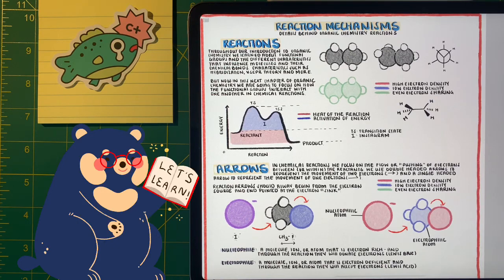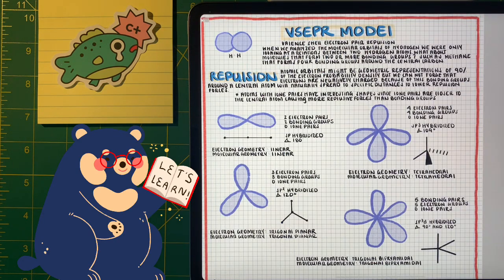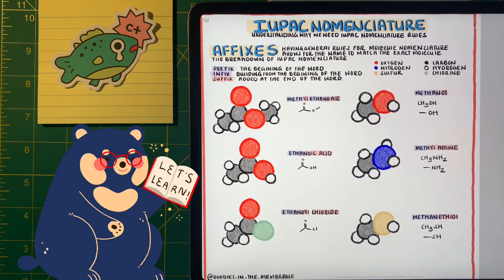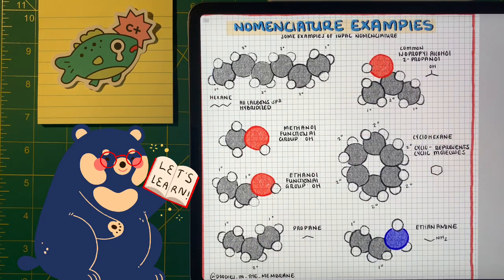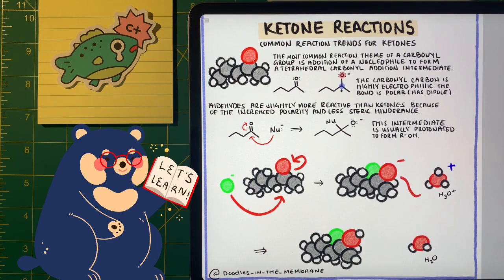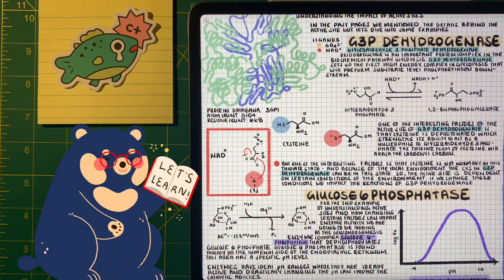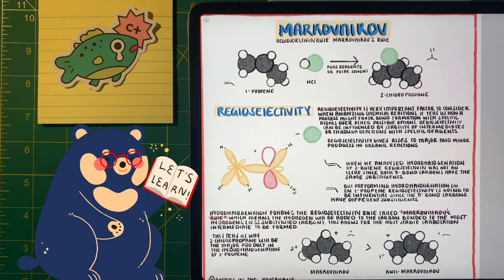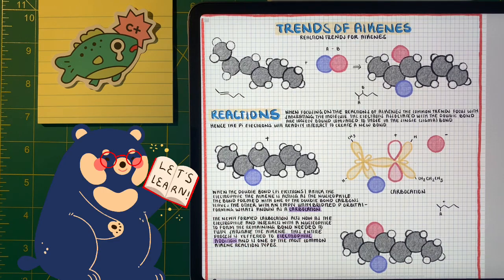Introduction to Organic Chemistry Reaction Mechanisms - The Language of Organic Chemistry Reactions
Introduction to Organic Chemistry Reactions: Seeing how the reactions we learn in organic chemistry help with understanding the language of science moving forward - definitely in classes like biology and biochemistry.

In this video, we are laying down the foundations of talking about organic chemistry reactions and their mechanisms and how it impacts the language of chemistry. Organic chemistry reactions and retrosynthesis focus on nucleophilic atoms, electrophilic atoms, and different functional groups. Throughout my organic chemistry series, I am trying my best to focus on understanding the concepts behind these organic chemistry reactions and not just purely memorization. I am going to constantly refer to electron densities in the different functional groups and how they influence the specific reactions we look at it. In this video, I make the example of how learning about ketone/aldehyde reactions in organic chemistry can help build big pictures in biochemistry with G3P dehydrogenase such as the active sit reaction with G3P. We are going to start our organic chemistry reaction series by talking about alkenes and their reaction trends and how the common electrophilic addition trends work through a lens of pointing out the nucleophiles and electrophiles.